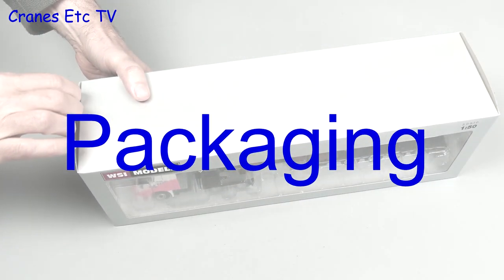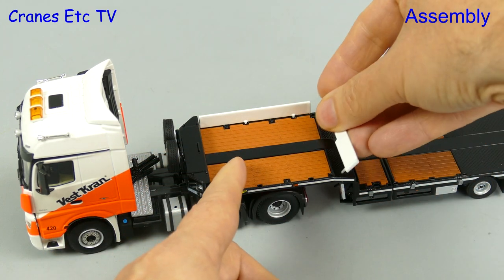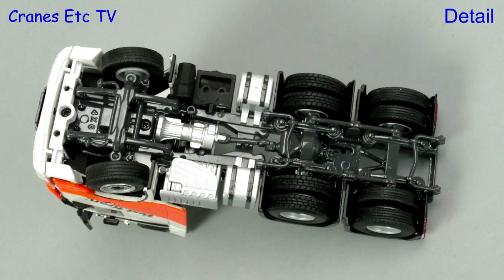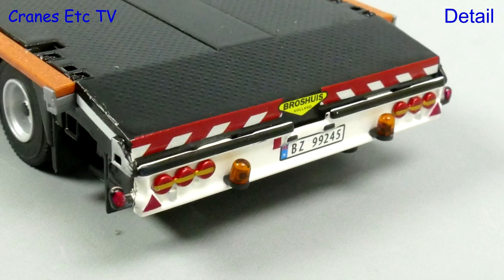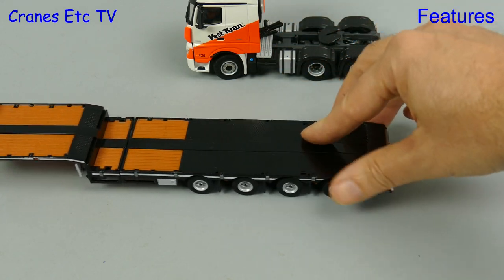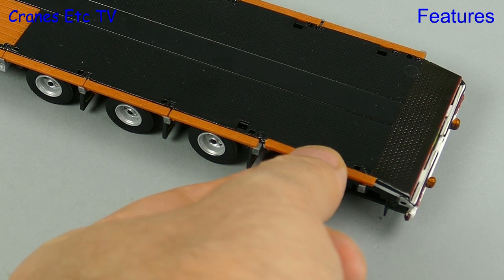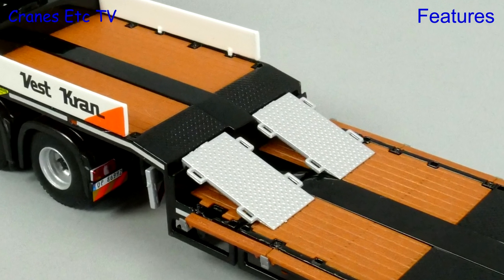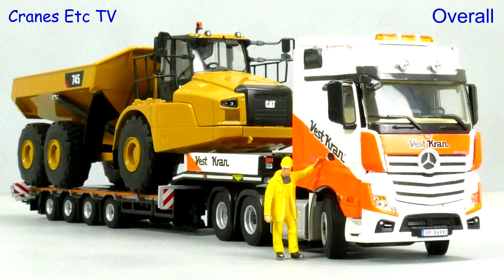WSI Mercedes-Benz Actros + Broshuis Trailer 'Vest Kran' by Cranes Etc TV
This is the Cranes Etc TV review of WSI Model's 1/50 scale model of a Mercedes-Benz Actros + Broshuis Trailer in the colours of Vest Kran.  The model number is 01-2209.